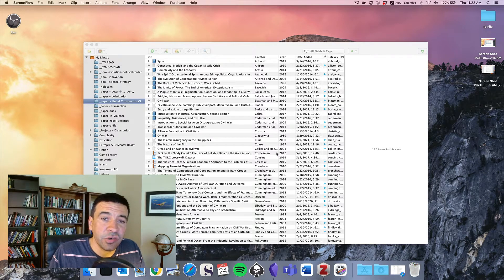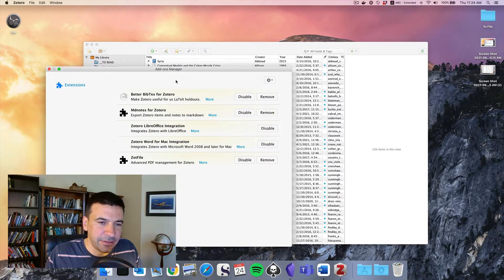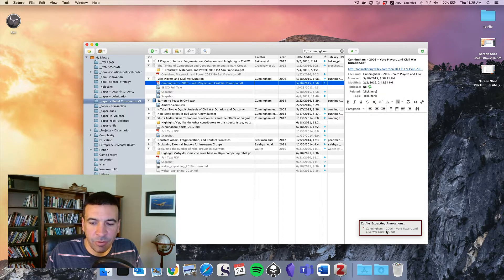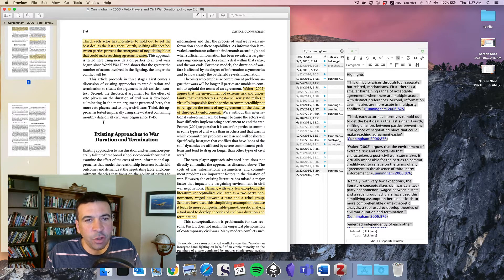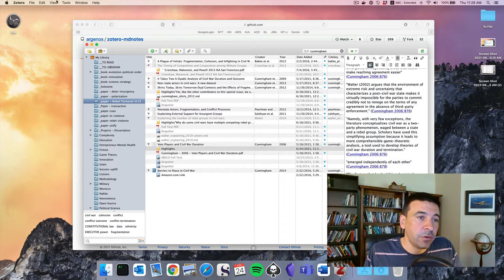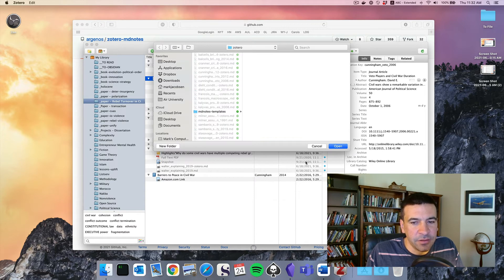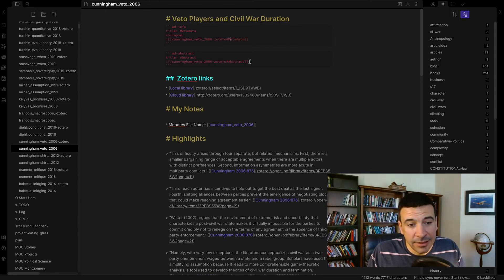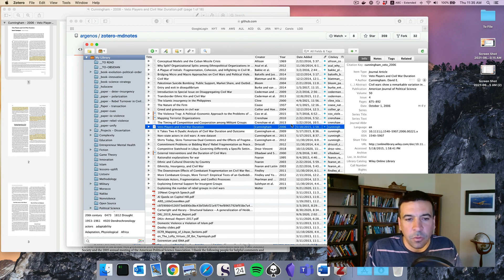Mind Tools (13/14) - Zotero - Extracting Notes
I demonstrate how to extract highlights and notes from PDF files in Zotero, then export them into your preferred note-taking system such as Obsidian.

Thanks to Cat @ Obsidian forums!